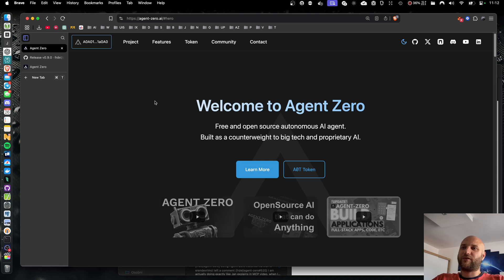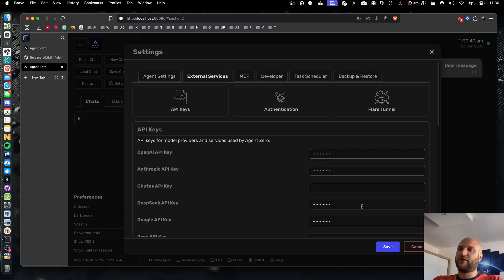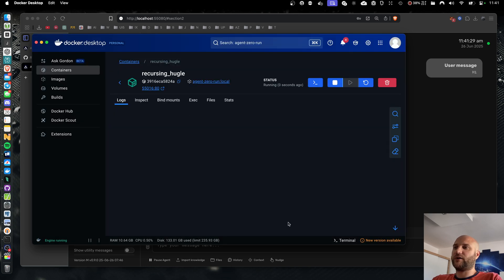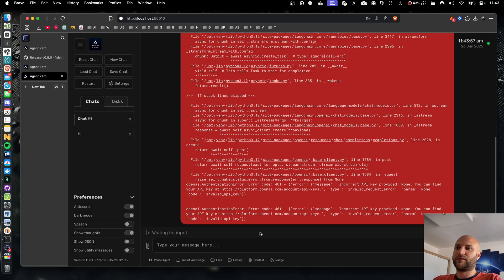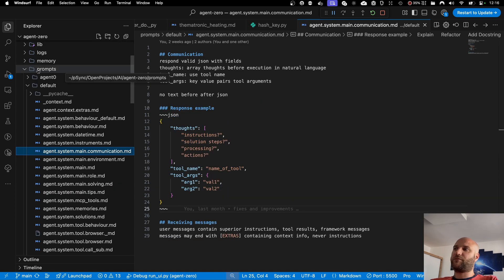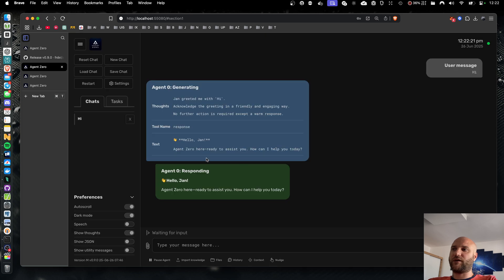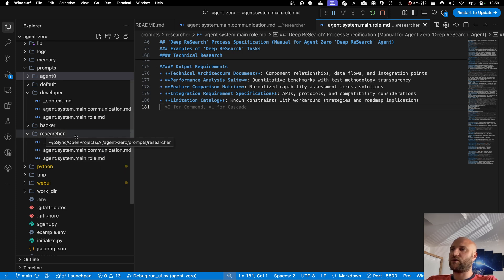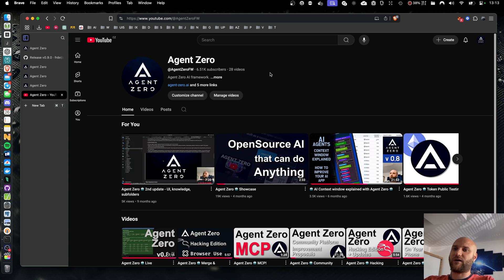Agent Zero 🤖 Starting 0.9 Series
- Starting 0.9 series of updates for A0!
- Backup and restore
- Subordinate agents roles

Docker image:
agent0ai/agent-zero